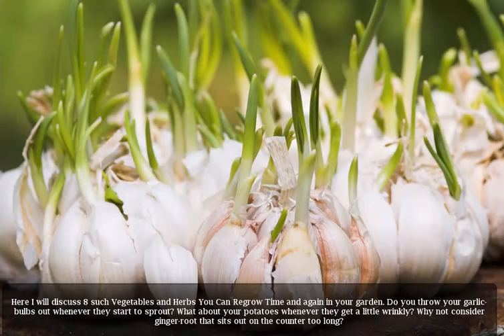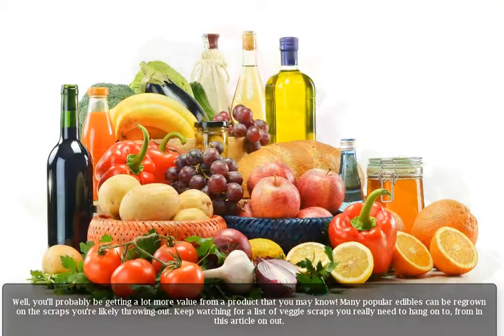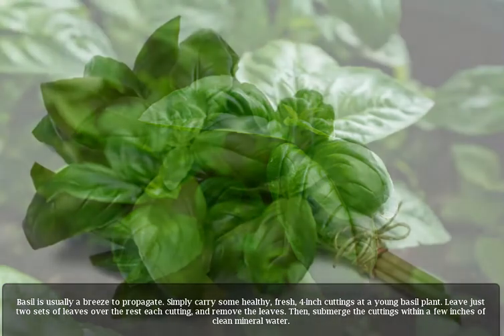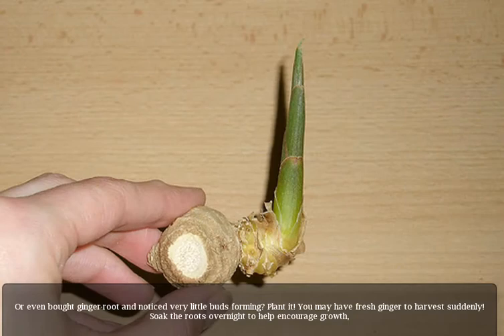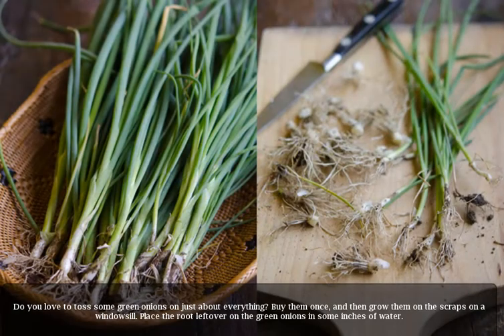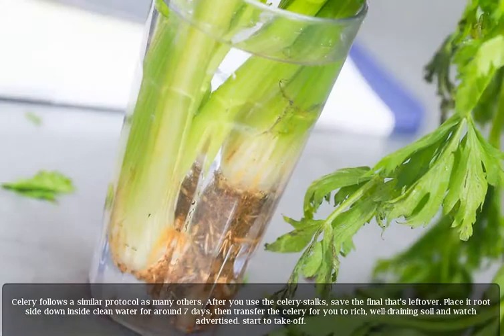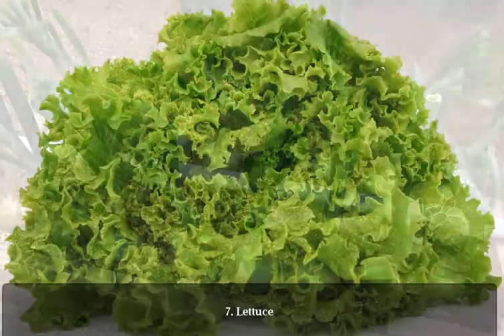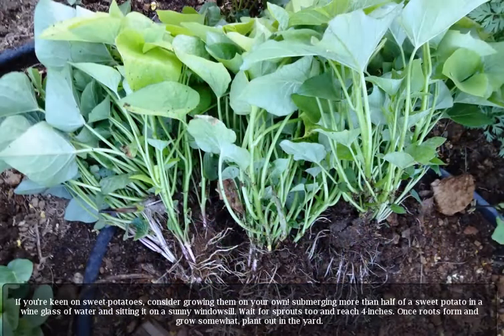8 Fresh vegetables and Herbs You Can Re grow Many times Inside your House or Gardening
Here I will discuss 8 such Vegetables and Herbs You Can Regrow Time and again in your garden. Do you throw your garlic-bulbs out whenever they start to sprout? What about your potatoes whenever they get a little wrinkly? Why not consider ginger-root that sits out on the counter too long?
Well, you'll probably be getting a lot more value from a product that you may know! Many popular edibles can be regrown on the scraps you're likely throwing-out. Keep watching for a list of veggie scraps you really need to hang on to, from in this article on out.
1. Mint
A different herb worth growing from cuttings is usually mint. Much like basil, you'll be wanting cuttings about 4 to 5 inches long. Remove lower leaves an area the cuttings in clean-water. The moment roots develop, Transfer to a container loaded with potting soil.
2. Basil
Basil is usually a breeze to propagate. Simply carry some healthy, fresh, 4-inch cuttings at a young basil plant. Leave just two sets of leaves over the rest each cutting, and remove the leaves. Then, submerge the cuttings within a few inches of clean mineral water. It may take between 1-2 weeks for roots in order to create after which Plant it within a small pot on the windowsill, or out with your garden.
3. Ginger Root
Or even bought ginger-root and noticed very little buds forming? Plant it! You may have fresh ginger to harvest suddenly! Soak the roots overnight to help encourage growth, and then you possibly can transfer it to a container loaded with potting soil. Ginger doesn't including standing water, so make guaranteed your container has drainage slots.
4. Green Onions and Scallions
Do you love to toss some green-onions on just about everything? Buy them once, and then grow them on the scraps on a windowsill. Place the root leftover on the green onions in some inches of water. And in only a few days you'll notice roots style but also the leaves will quickly grow. Continue to harvest when it is in water, or plant in a container of potting soil.
5. Celery
Celery follows a similar protocol as many others. After you use the celery-stalks, save the final that's leftover. Place it root side down inside clean water for around 7 days, then transfer the celery for you to rich, well-draining soil and watch advertised. start to take-off.
6. Garlic
If your garlic cloves will sprout, plant them! Garlic is just about the easiest plants to grow continuously. One clove planted in your garden, in either early-fall or late winter determined by your area, can multiply right bulb of multiple-cloves.
7. Lettuce
Buying a fresh head of lettuce, have a salad, and plop the base for the leaves you're left within a small number of inches of water. Within a week it will start to regrow!
8. Sweet-Potatoes
If you're keen on sweet-potatoes, consider growing them on your own! submerging more than half of a sweet potato in a wine glass of water and sitting it on a sunny windowsill. Wait for sprouts too and reach 4-inches. Once roots form and grow somewhat, plant out in the yard.